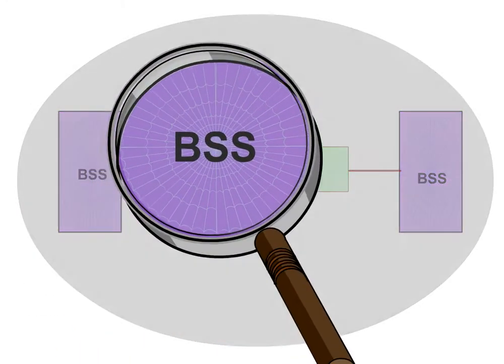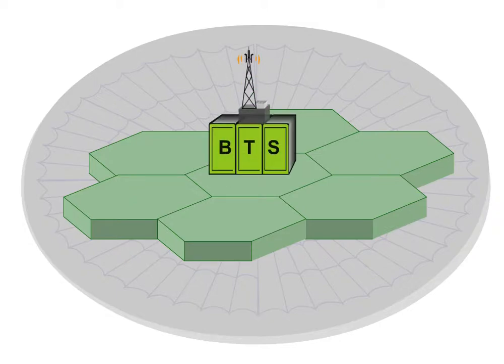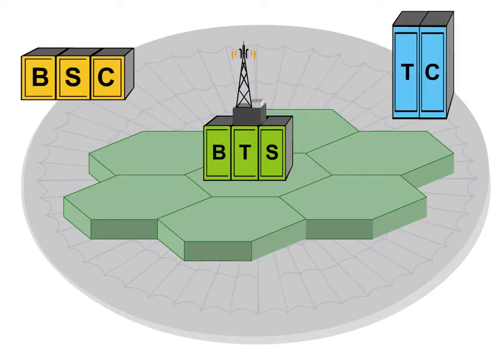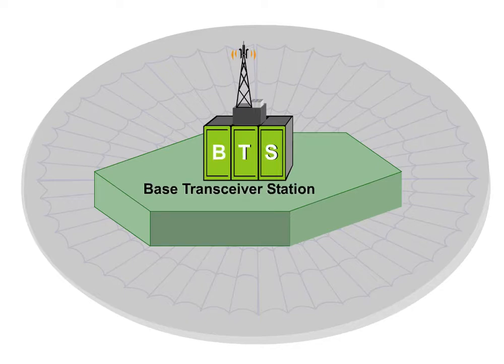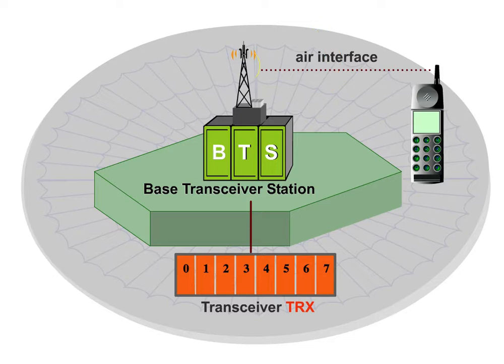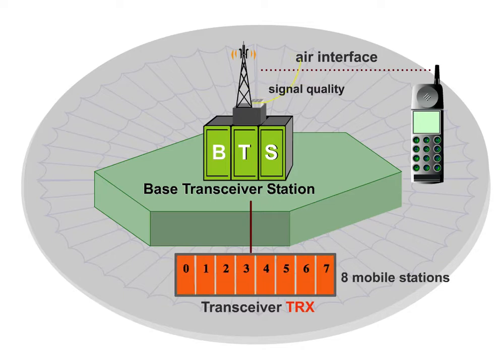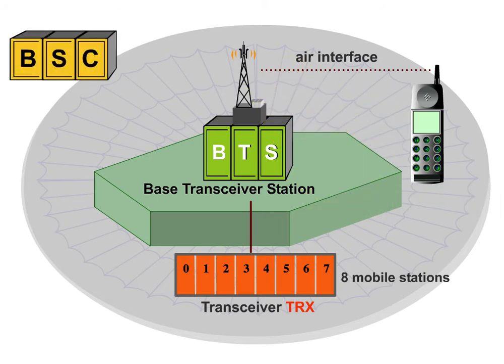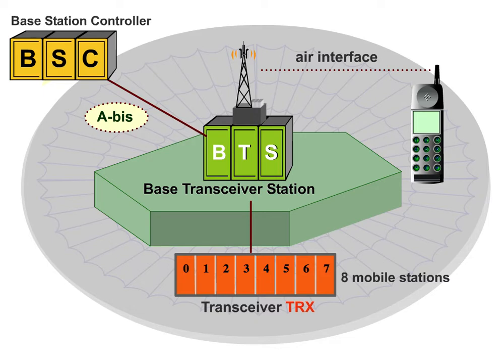2 Network Architecture 1 Base Station Subsystem